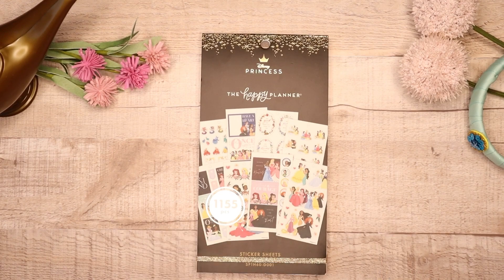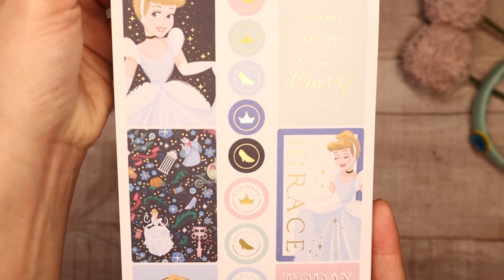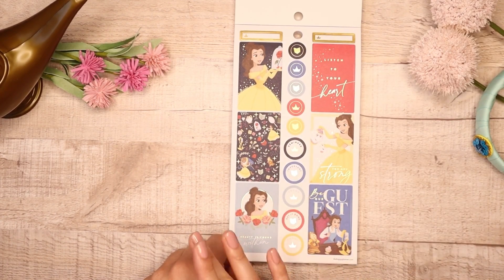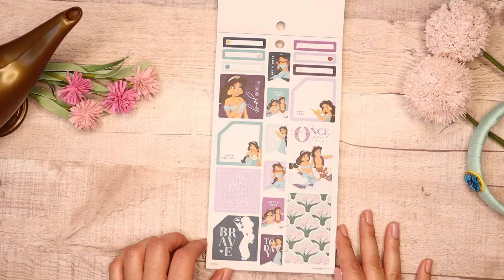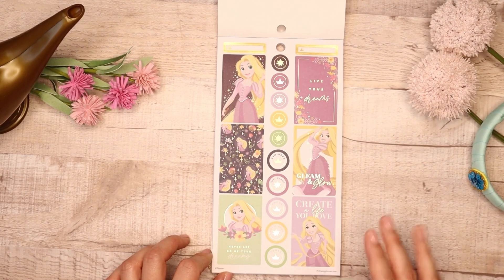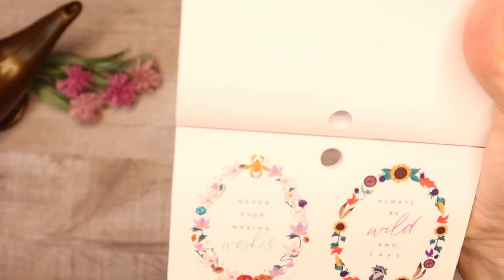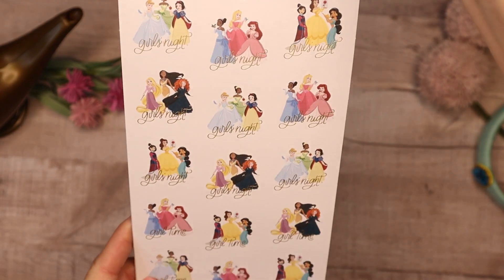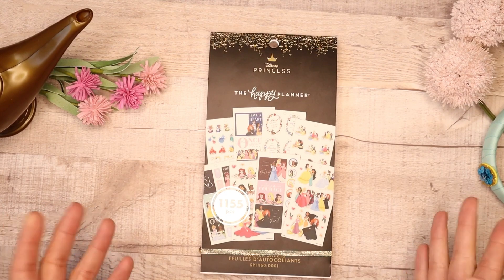HAPPY PLANNER DISNEY PRINCESS PLANS STICKER BOOK | FLIP THROUGH OF 60 SHEETS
I’m flipping through the new Disney® Princess Plans 60 sheets Sticker Book in collaboration with The Happy Planner®. This sticker contains all 11 princesses and has 1155 pcs. Retails for $24.88.

This collection will be available starting November 1st on Walmart.com and at Walmart stores starting November 16th.

✌️❤️Vibemakers!